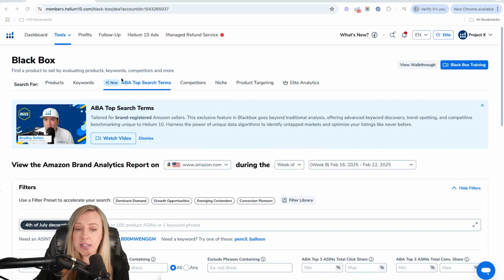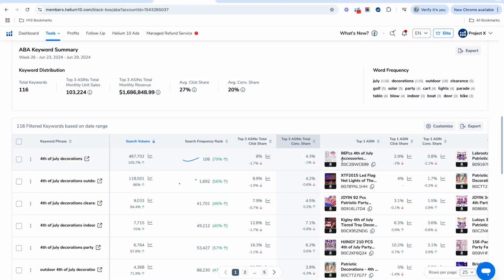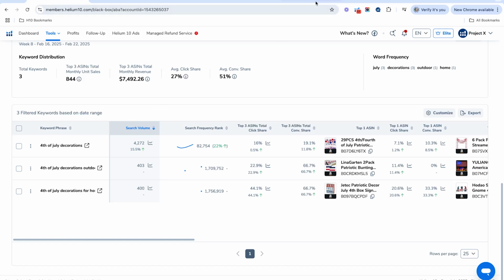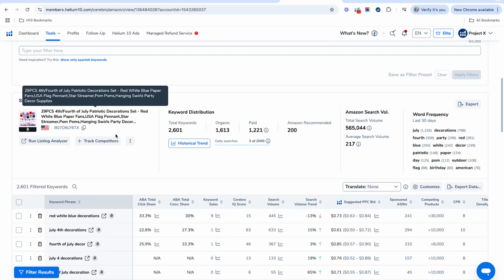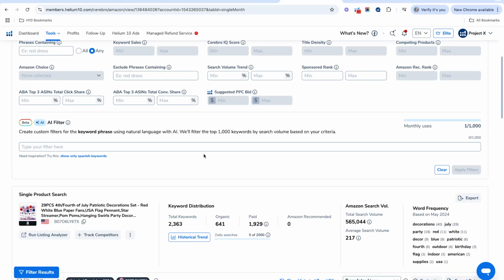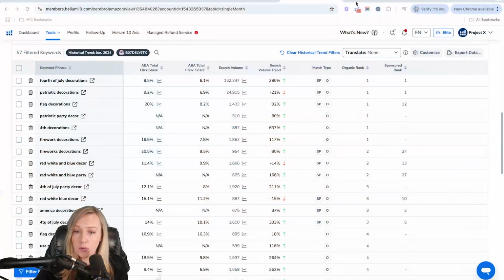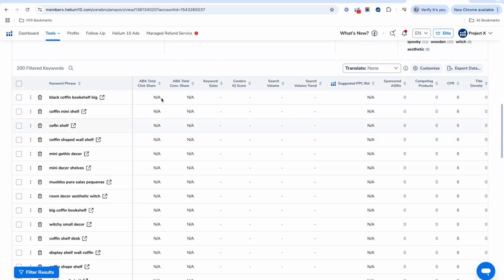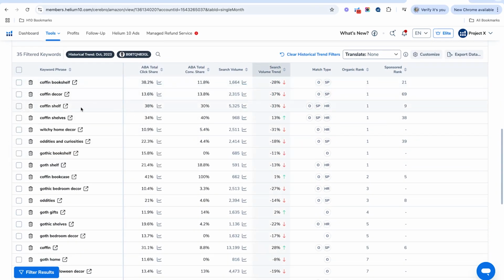Historical Keyword Data with Helium 10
Helium 10's Cerebro Historical Trend allows sellers to analyze past keyword rankings and sales data, helping them optimize listings for seasonal products or out-of-stock bestsellers. By "time traveling" to peak sales periods, users can uncover top-performing keywords, gaining a competitive edge.